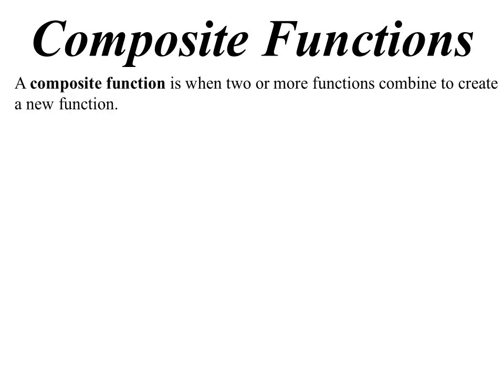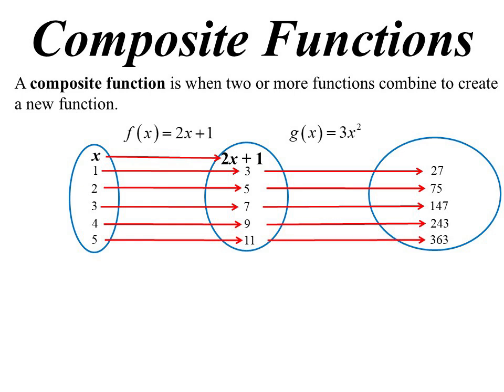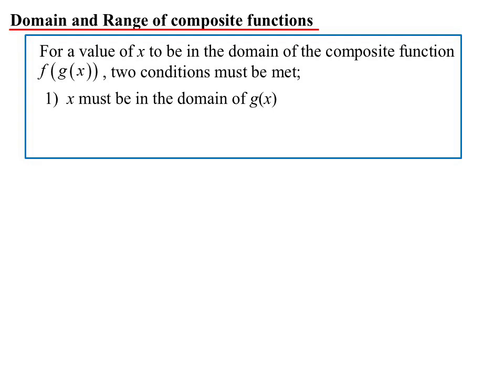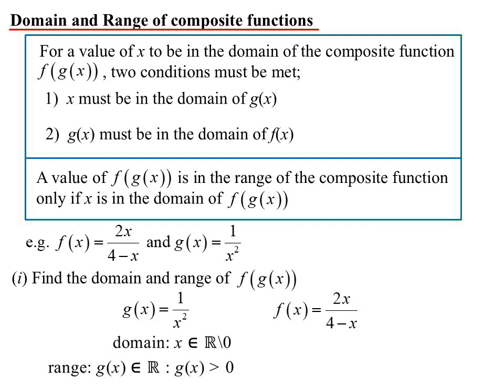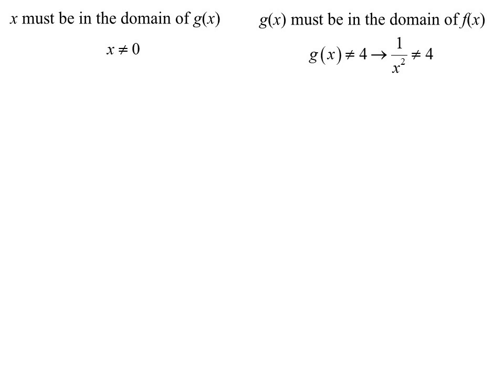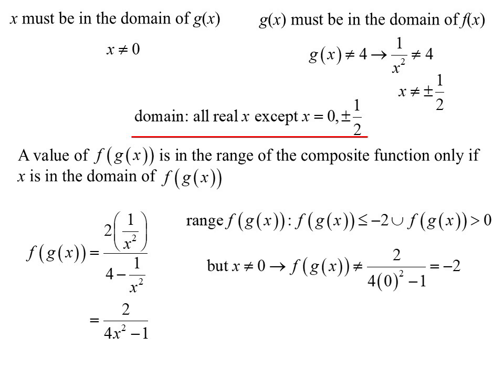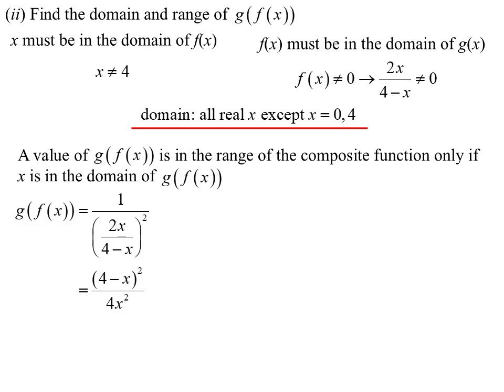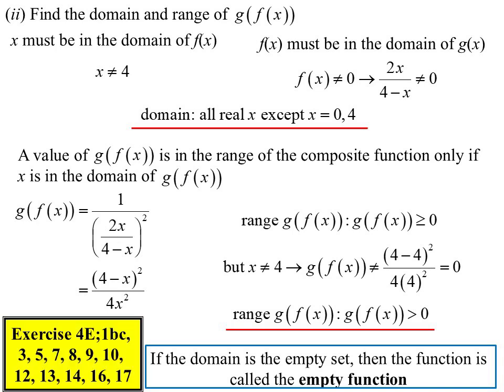11X1 T05 04 composite functions 2025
The composition of two functions to create a new composite function